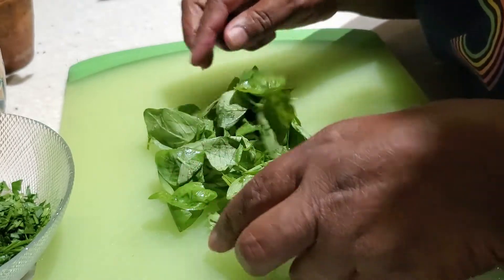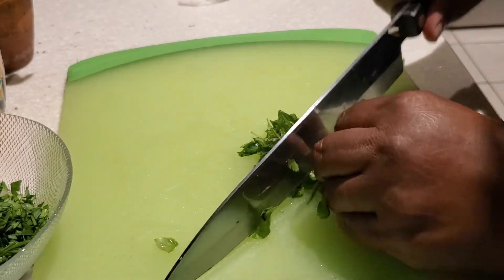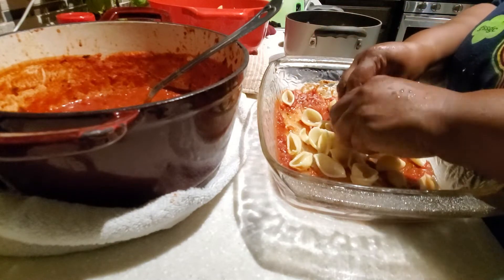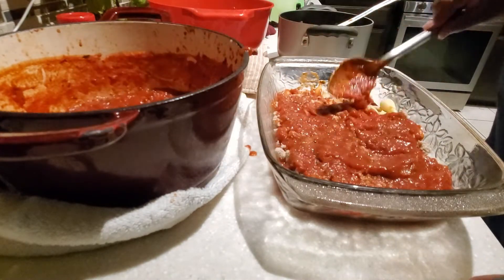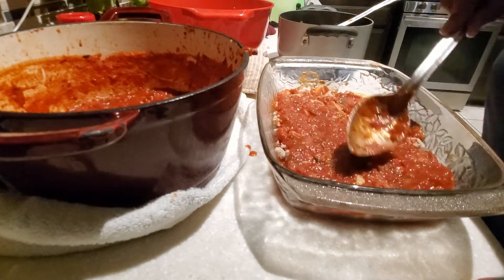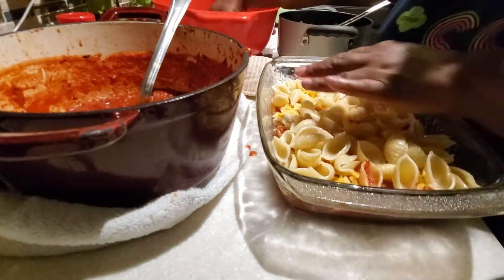How to make Cheesy Pasta Bake with Homemade Pasta Sauce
Homemade Pasta Sauce:
2 T. Extra Virgin Olive Oil
1 Medium Onion (chopped)
4-5 Cloves Garlic (Minced)
1/4 C. Chopped Fresh Flat Leaf Italian Parsley, OR  2 T Dried Parsley Flakes
1/4 C. Chopped Fresh Basil Leaves OR 1 T Dried Basil Leaves
1 28oz Can Diced Petite Tomatoes (I like to use Cento Brand)
1 28oz Can Tomato Puree (I like to use Cento Brand)
Optional 1/4 t. Red Pepper Flakes

1 lb. Ground Turkey OR Ground Beef
1 lb. Box Large Pasta Shells, not stuffed shells
2-3 C. Freshly Grated Cheese, I use Colby Jack. A blend of Cheddar &  Monterey Jack works well.

Cover with foil, Bake @ 375 degrees 25-35 mins or  until hot bubbly and cheese is melted.